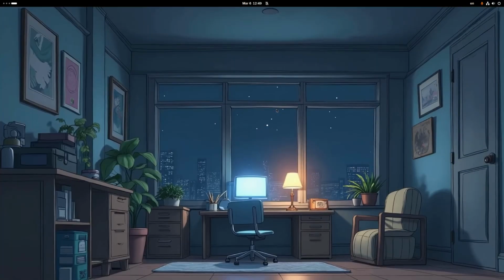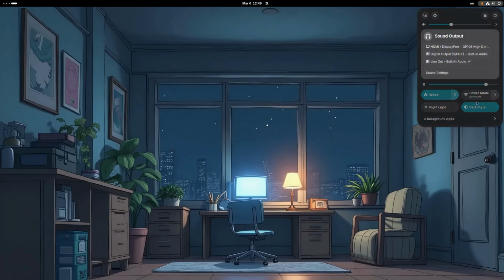Ultimate GNOME Designer Challenge! 🎨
can you imagine how Shell would look like if it was build with Gtk toolkit? do it, and submit your work at Gnome Discourse[1] and Whiteboards[2]